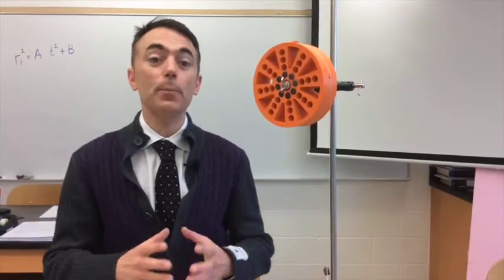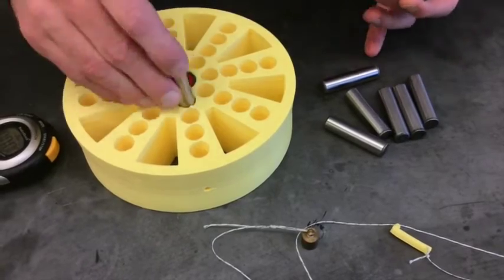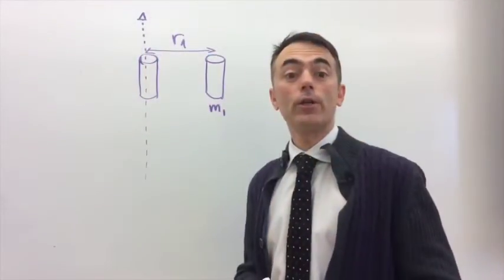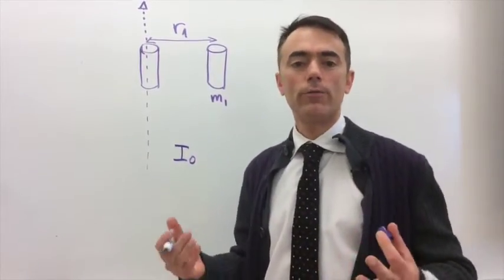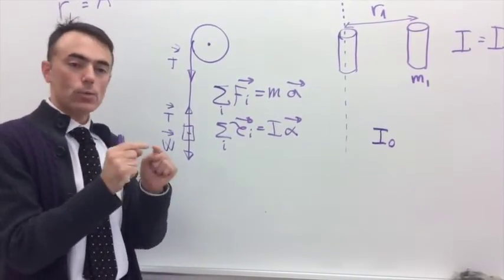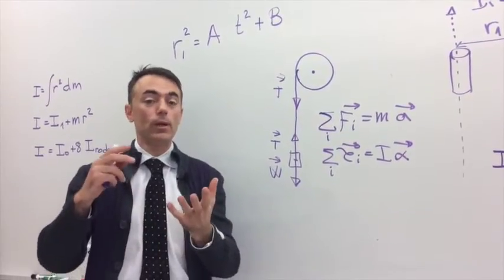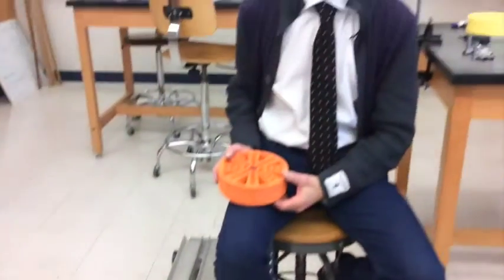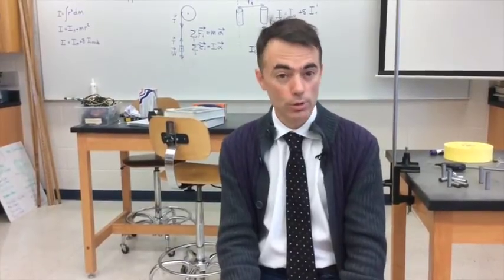Torque & Moment of Inertia in the lab (5)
Study of the moment of inertia.